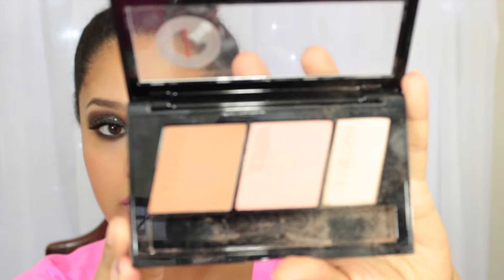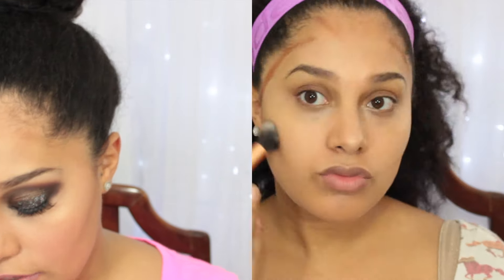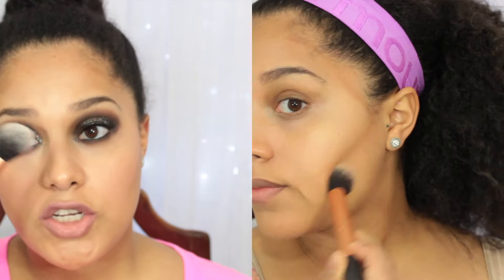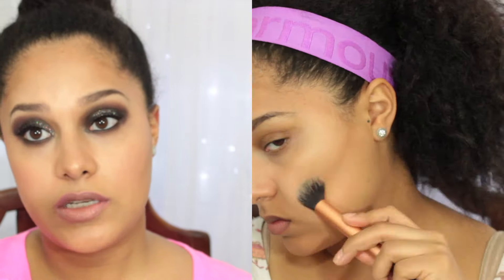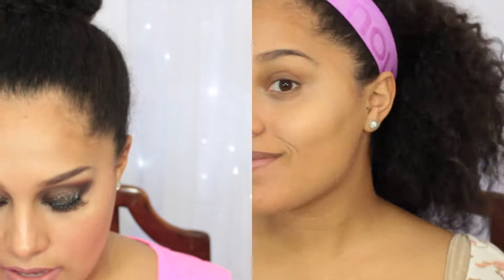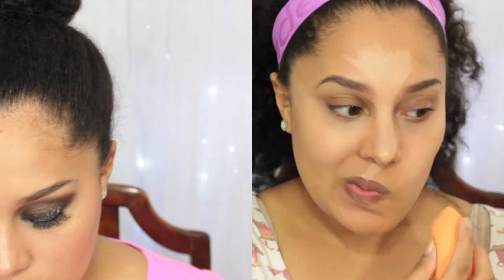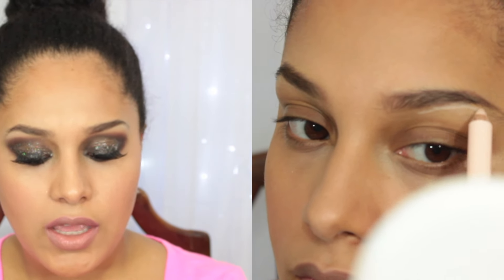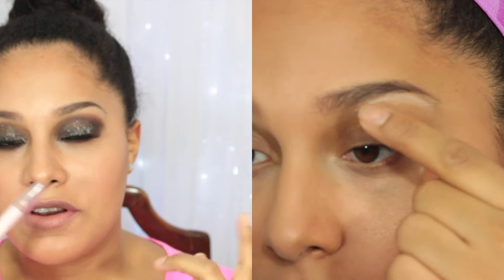Haul | review + demo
Just a little drug store haul review demo combo!